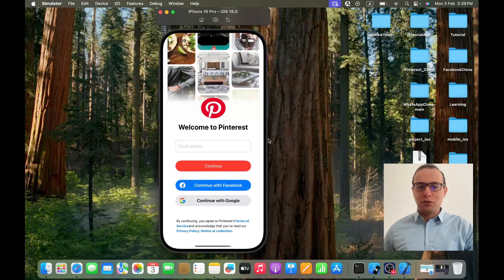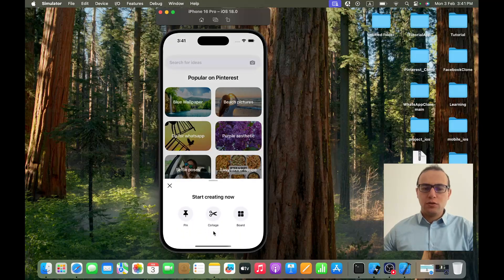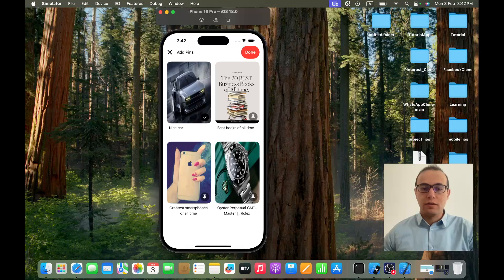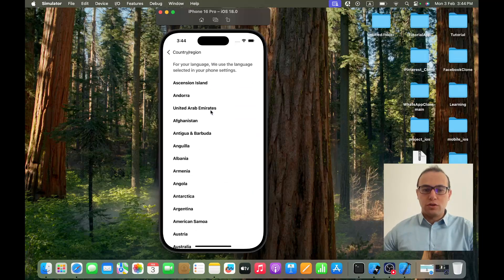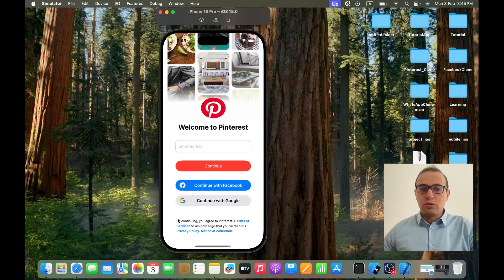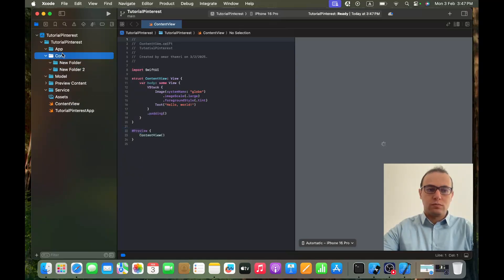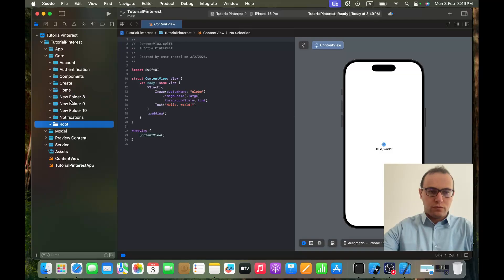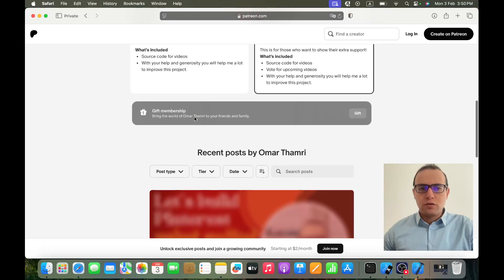SwiftUI Pinterest Clone - Firebase - Cloudinary - Part 1 - Getting Started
Alright let's build Pinterest clone using swiftui, Firebase and Cloudinary.
In this tutorial series, you'll learn how to build a SwiftUI Pinterest clone from scratch.
Feature included:
✅ Basic & advanced UI implementations
✅ Google & Facebook Sign-In
✅ Email/Password Authentication
✅ iOS 17's Observation framework for state management
✅ Multi-language support with String Catalogs
✅ …and a lot more!